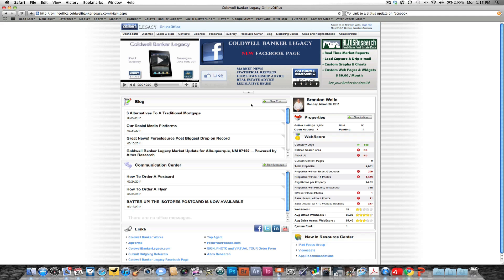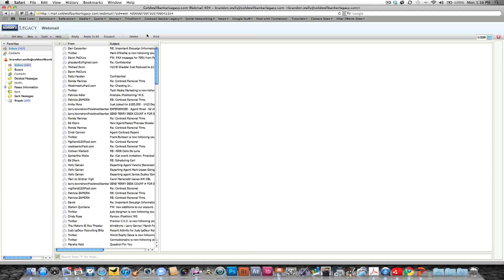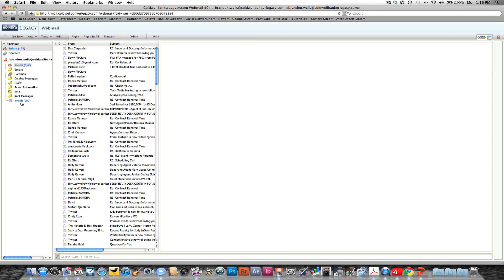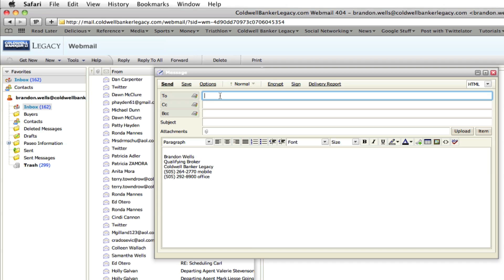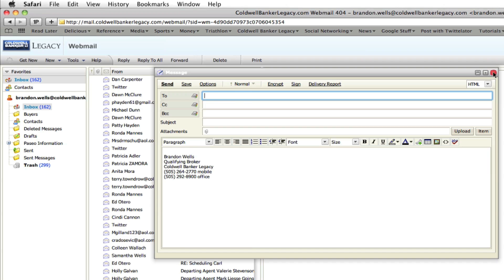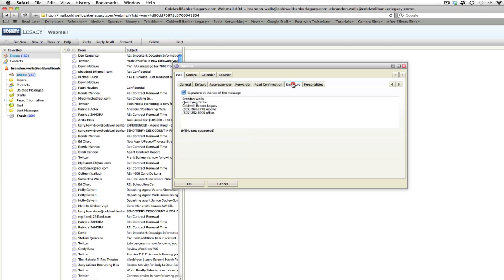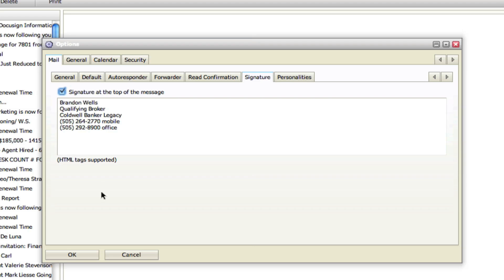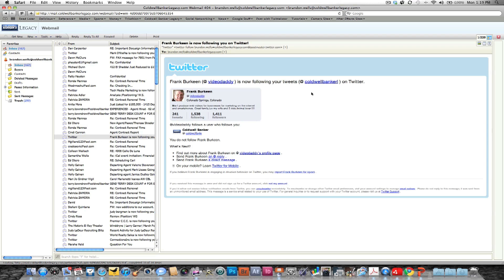Webmail Introduction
Coldwell Banker Legacy - Videocasts
Webmail Introduction: A tutorial showing some of the beginning features of the OnlineOffice Webmail platform.